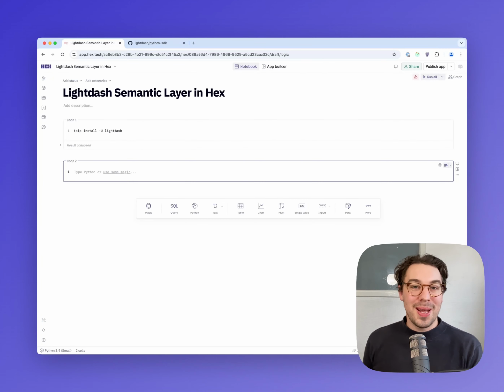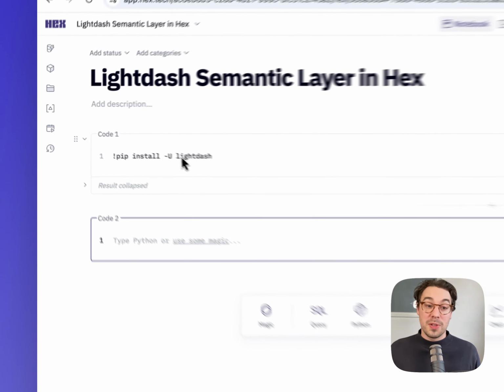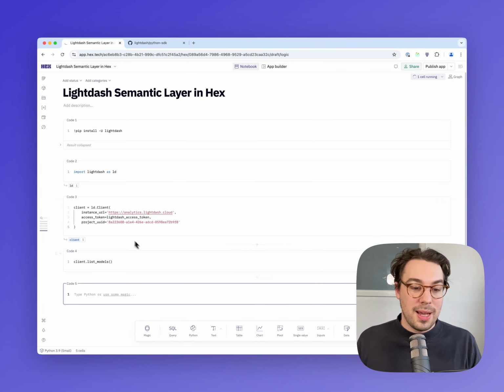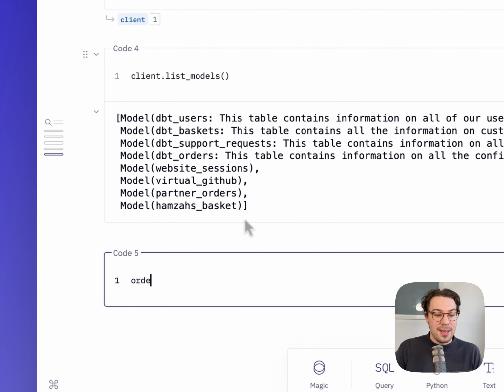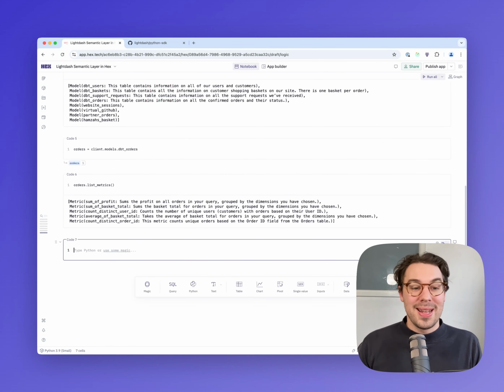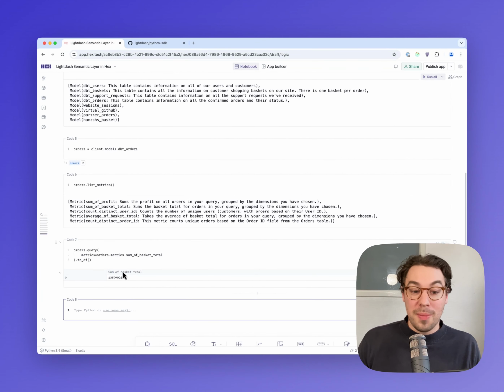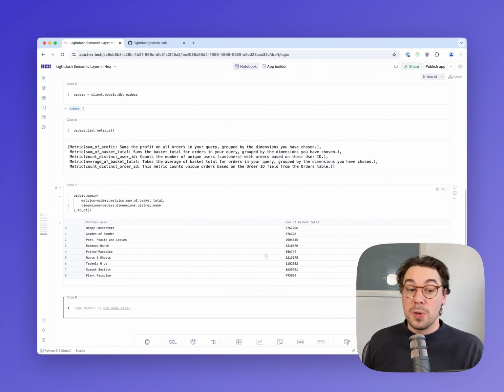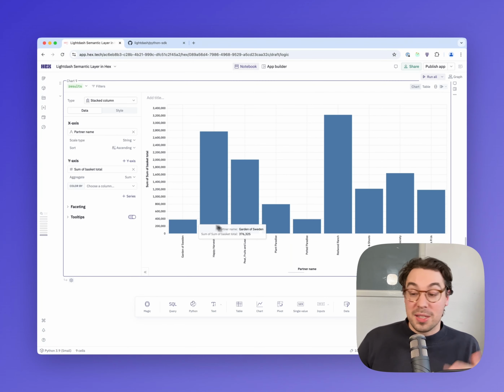Lightdash Python SDK: use your Lightdash metrics in notebooks and more!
Until we launched the Python SDK teams were writing custom HTTP logic. The new Python SDK includes a bunch of quality of life features that make it much more ergonomic than raw HTTP:

🐼🐻‍❄️ Pandas + Polars support. Kick-off in memory processing by exporting Lightdash metrics to your favourite data frame

🗺️ Metric discovery. Autocomplete for your metrics/dimensions shines in interactive environments like notebooks

👜 Compact API. Write powerful queries with an expressive python-native interface.